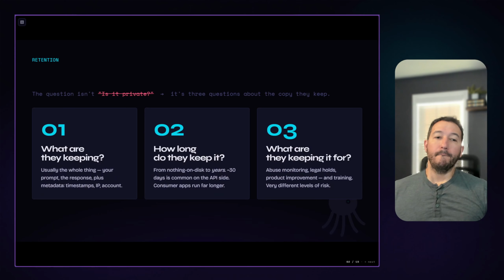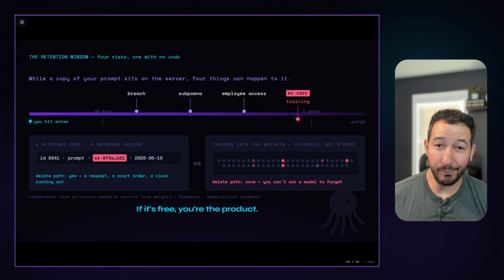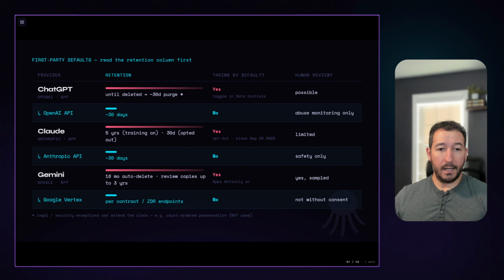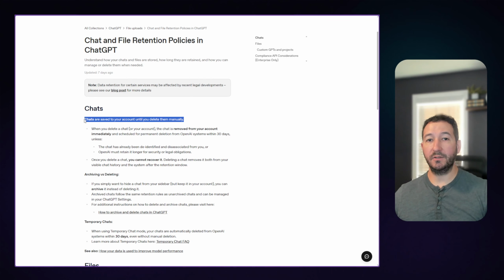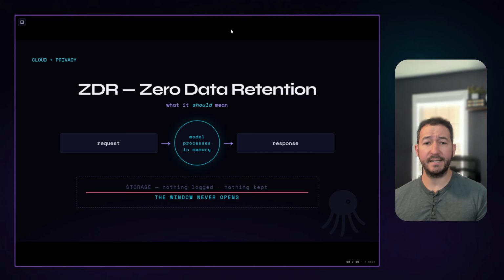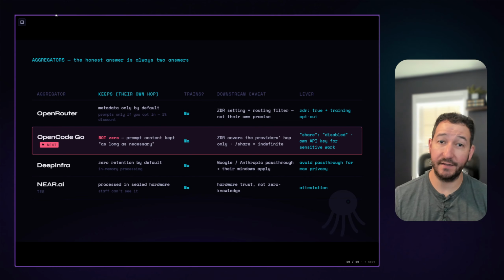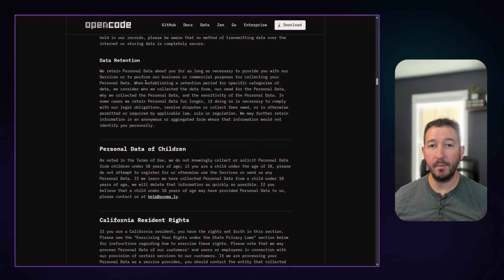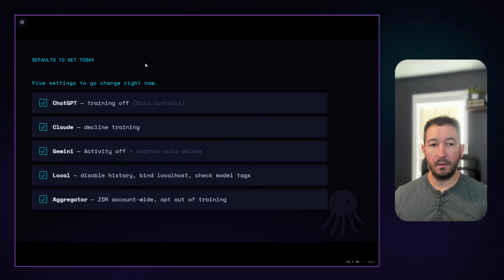You NEED to understand Data Retention with AI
Every prompt you send to an AI lands on someone else's server, and it stays there. This is what AI data retention actually means: how long each provider keeps your data, who can read it, and whether "delete" deletes anything at all.

I did my best to make this video as accurate as possible(DYOR). Treat it as a guidepost that pushes you to go read the actual policy for the providers *you* use, not a finished answer.

⏱️ CHAPTERS
0:00 - The stranger on the street
1:51 - Retention: what they keep, how long, and what for
3:08 - "Deleted ≠ deleted": what hitting delete really does
4:37 - Inside the retention window: 4 risks, 1 you can't undo
7:06 - Local, and the big three by default
9:58 - Watching it happen: a ChatGPT / Codex walkthrough
15:26 - ZDR: what it's supposed to mean
16:57 - Aggregators: you inherit the worst hop in the chain
20:10 - TEEs, and what "zero data retention" really covers
24:08 - How to choose: match the tier to the prompt
25:14 - Defaults to set today